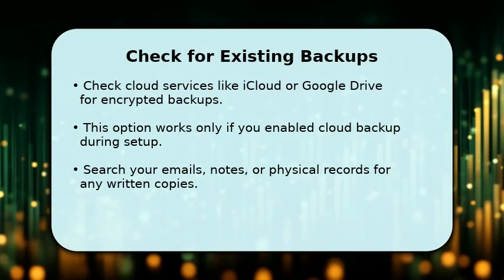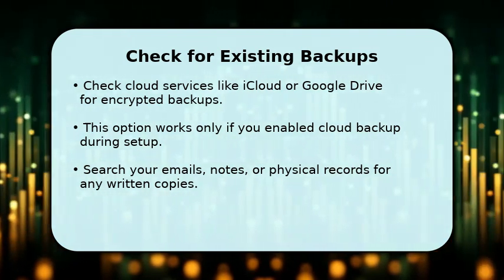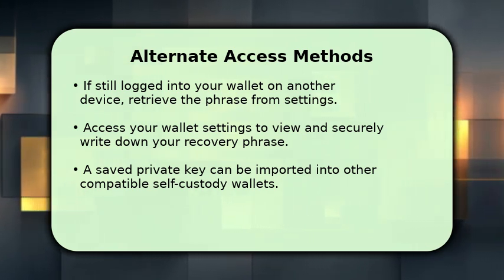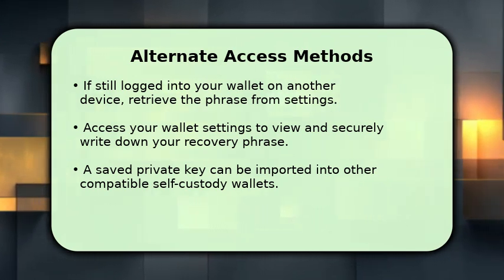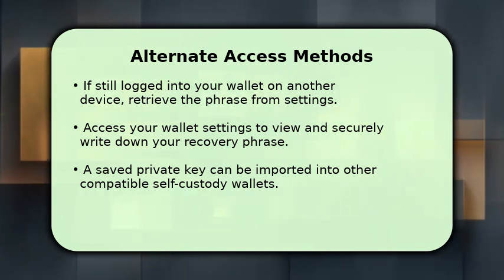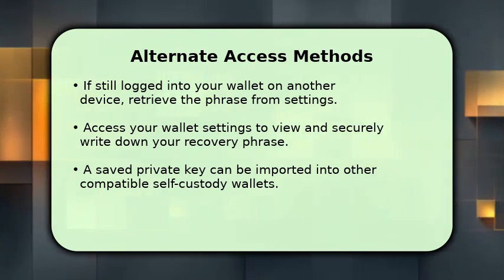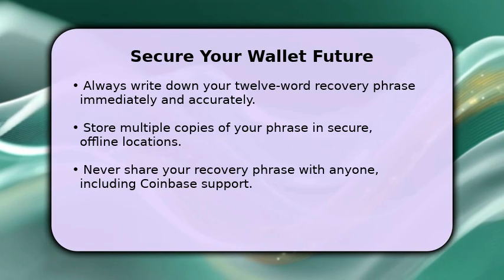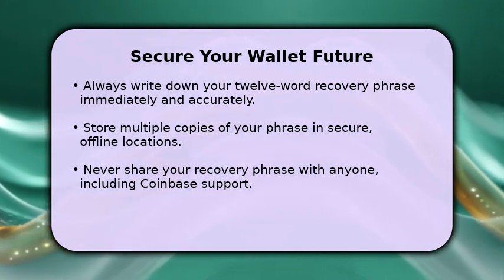How to Recover Coinbase Wallet Without Phrase - Step By Step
▸ (f) Are you unable to access your Coinbase wallet due to forgotten recovery phrase? Don't worry, this video will guide you through the step-by-step process of recovering your Coinbase wallet without the recovery phrase. We'll cover all possible methods and provide you with a clear understanding of what's required.